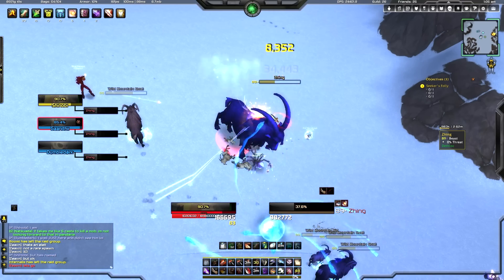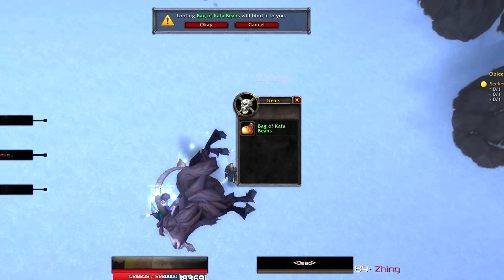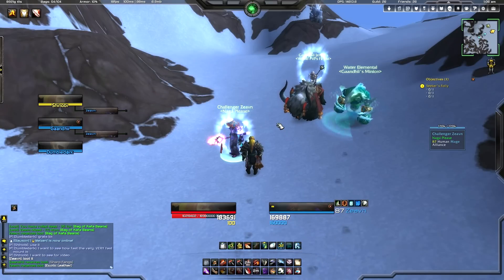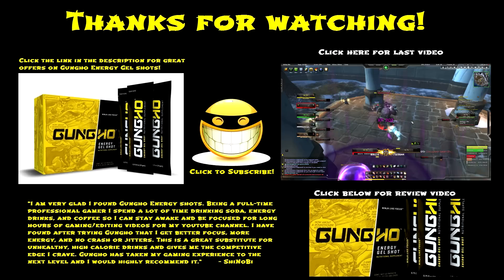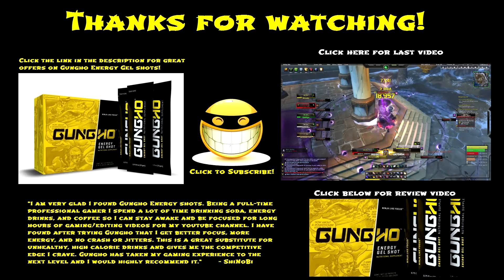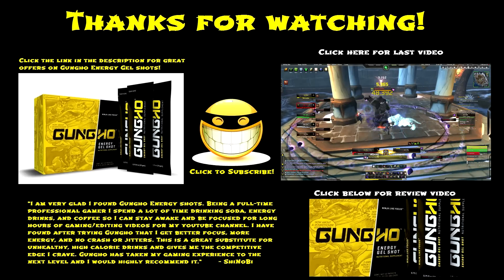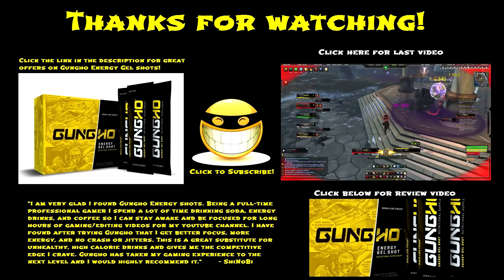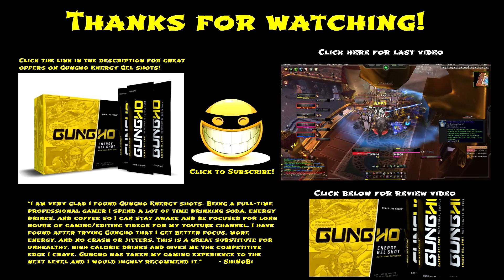How to get a Goat Mount in Mists of Pandaria Guide/Location